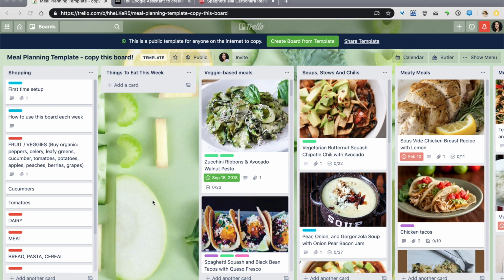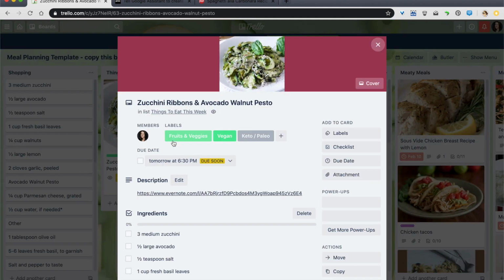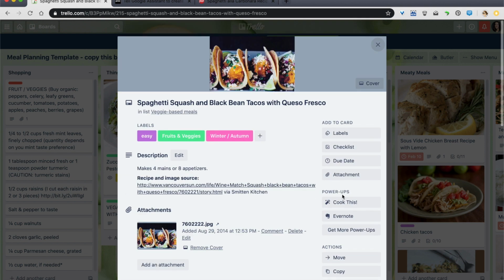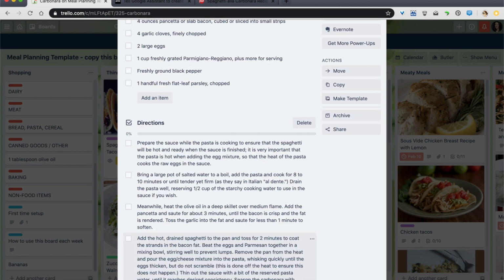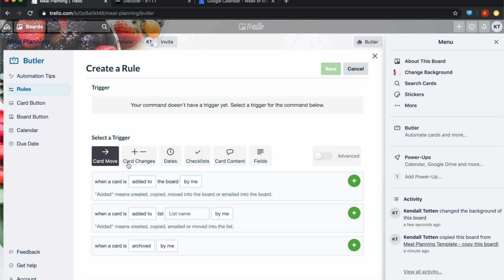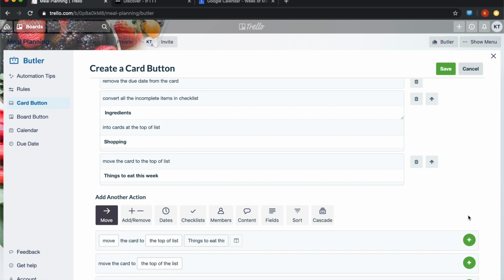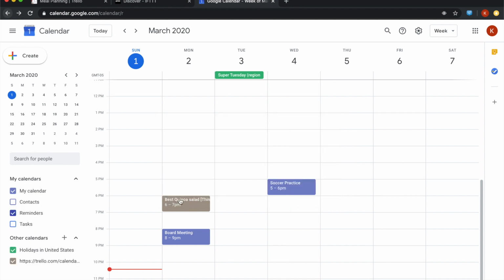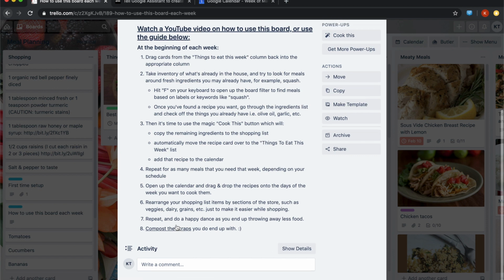Free and easy meal planning with Trello! Make shopping easy & avoid food waste.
New & Improved: this video walks through how to create & use Trello for your weekly meal planning. Choose weekly recipes, add only the ingredients you need to an easy-to-use shopping list, & see everything on your calendar! Check out timestamps below to skip ahead.

0:00 Walkthrough of how to use a Trello Meal Planning board.
6:17 How to move recipes around on the calendar and integrate with *your* calendar! *NOTE* you must enable the Calendar power-up in Trello.
7:50 Adding a new recipe to the board.
10:23 - Demo of other automation rules -- *NOTE* you must enable these after copying the template. Click on "Automation", "Rules", and then check the box next to "enable on this board" next to both rules.
11:02  Demo of how to copy the template & create your own board.
11:53 Explanation of how to create the "Cook this" button (Butler Automation), just in case it doesn't copy over with your board, or if you want to understand how it works.
17:06 More details about the calendar feature.
18:42 "If This, Then That"  integration.

If you have questions about how to use this board, please ask in the comments below!

See the demo video of how to use Trello on your phone while you shop: